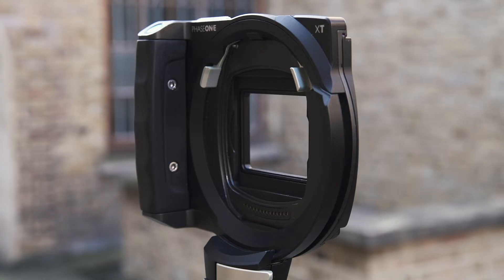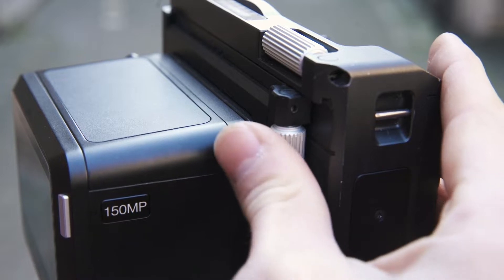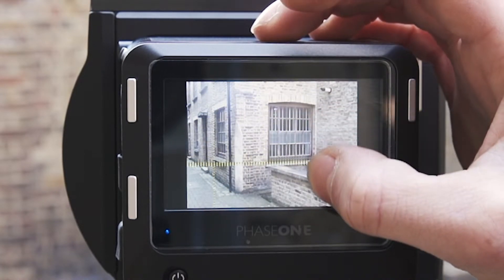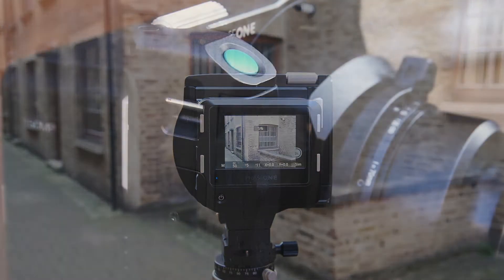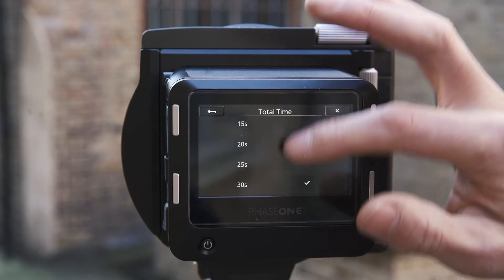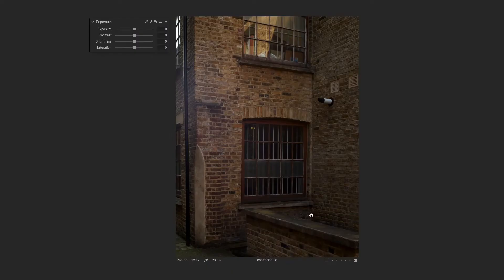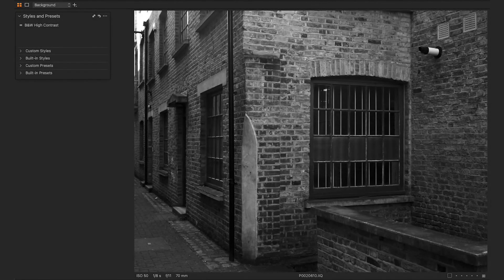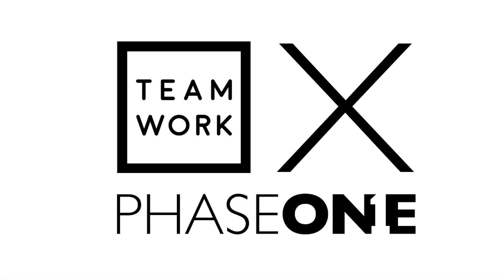Phase One XT IQ4 Camera System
From the highest quality Rodenstock lenses, to the 150MP full frame medium format sensor, ultimate image quality is at the heart of the Phase One XT. The XT is a camera that reflects your drive for excellence and ensures that when the conditions are right, there won’t be a single aspect of the final image that is lacking in perfection. Phase One sets the standard for image quality in medium format, so that your photography will stand the test of time.

Arrange an introduction for yourself with Teamwork Digital.